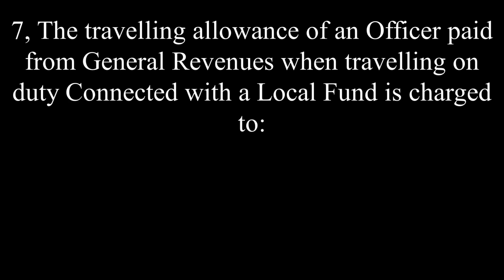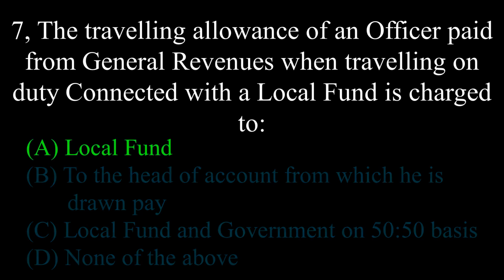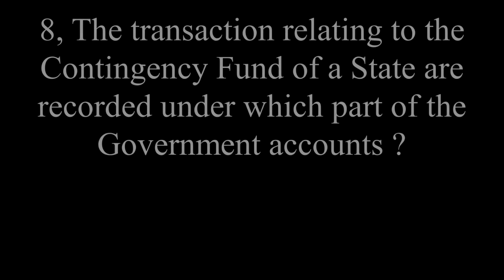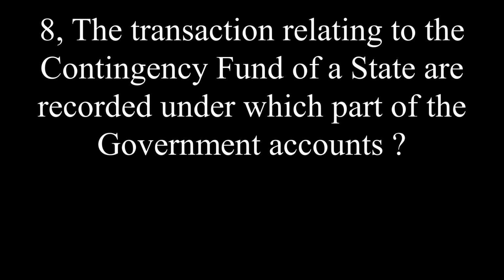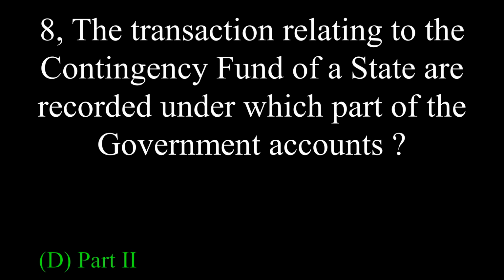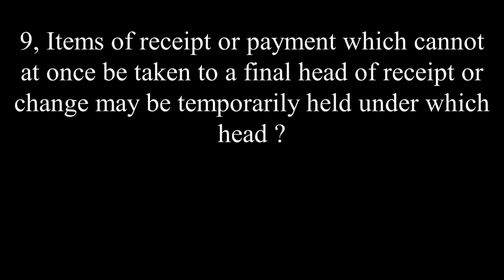Indian Accounts and Audit Kerala Account Code Vol 1 Constitution of India